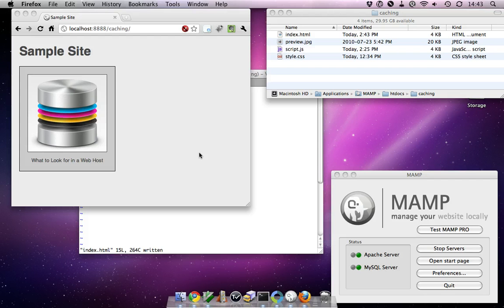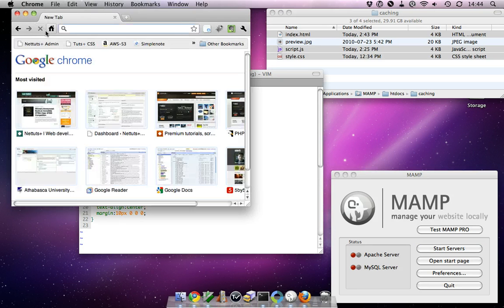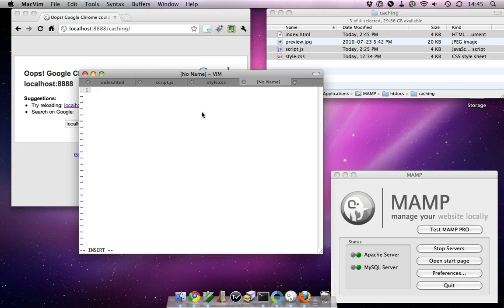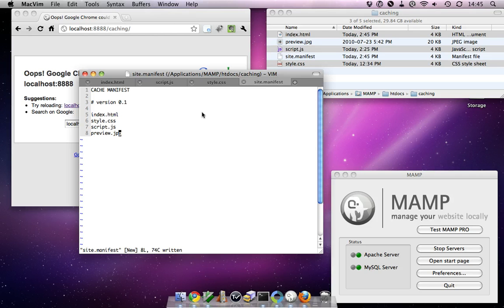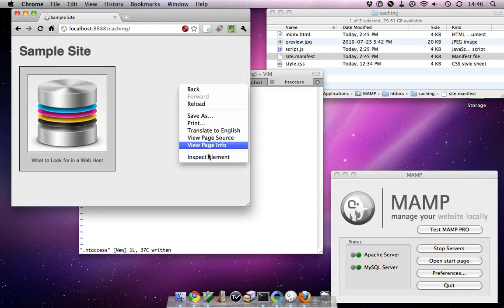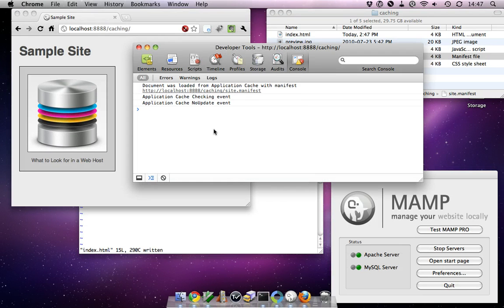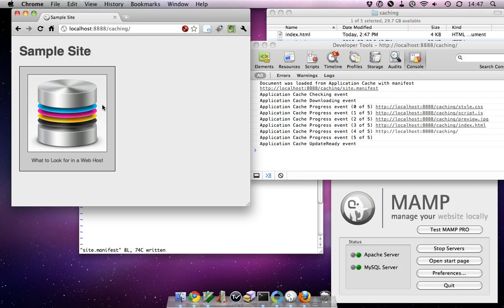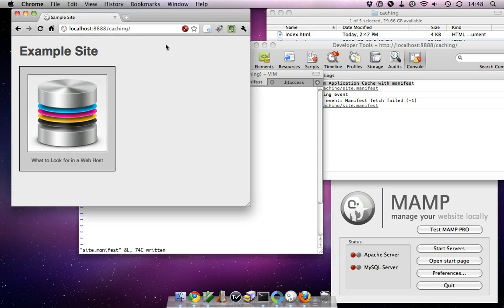Getting Offline Access with HTML5 Application Cache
Just when you thought you'd seen all the cool features of HTML5, I'm here to bring you yet another one. The internet is no longer about just websites; it's about web applications. Often, our users are on portable or mobile devices, and they won't always have access to a network. With HTML5's Application Cache, you can provide them with all or some of the functionality they would have online, no matter where they go.